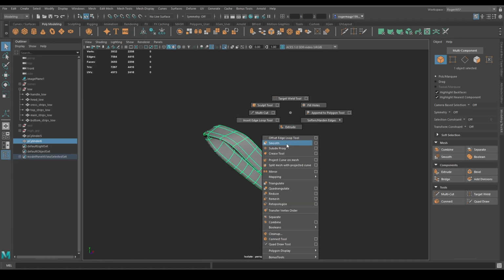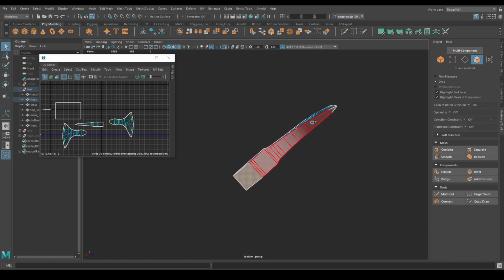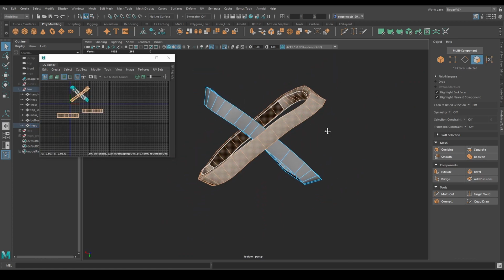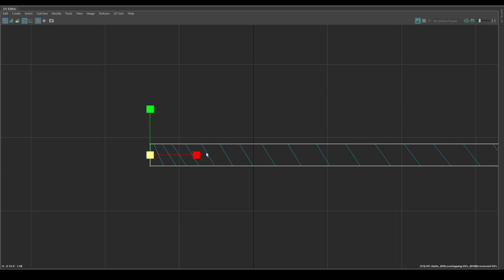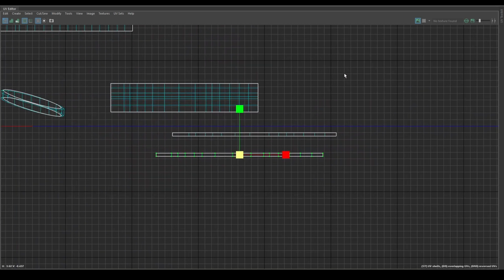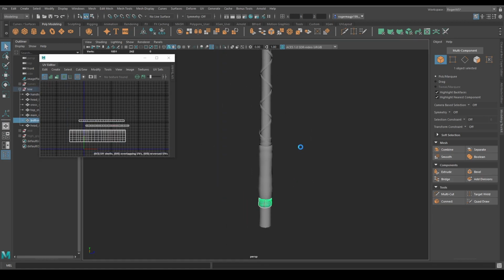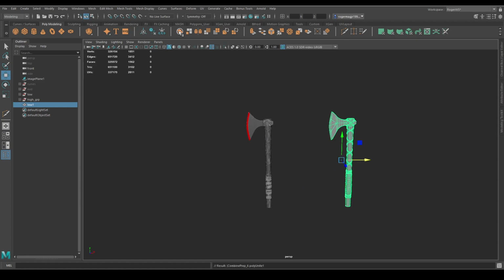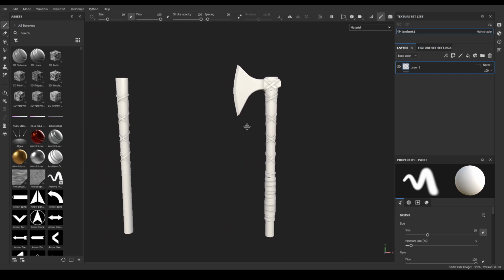Viking Axe Game Ready Asset (FREE FULL TUTORIAL) PART 4 UVS & BAKE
This is the fourth part where we work on our Uvs and bake
Full tutorial of creating a game ready Viking axe with commentary. This video is part of a series of videos where I'll show you step by step how to create this asset.

Also remember that I also have a premium course about the creation of three game ready assets with the whole process with commentary.
PREMIUM COURSE AVAILABLE AT
-Artstation